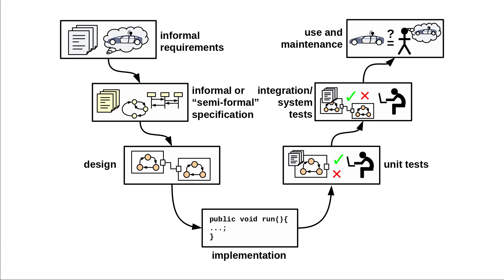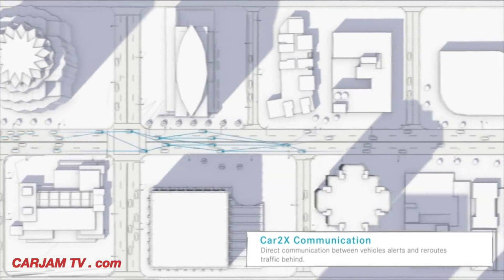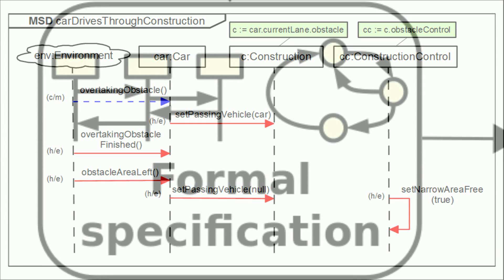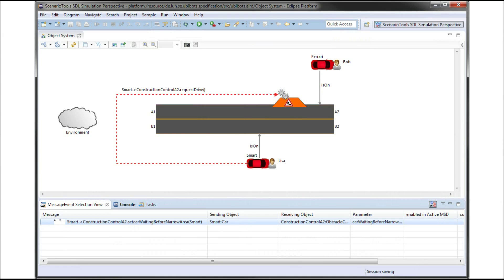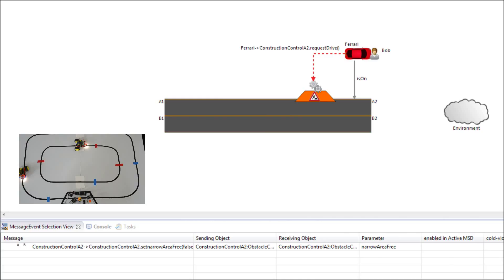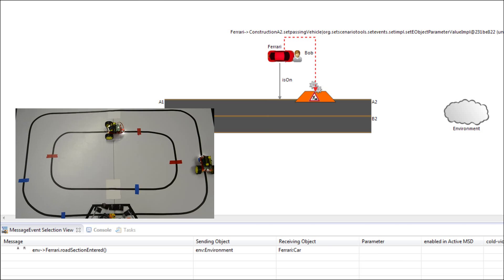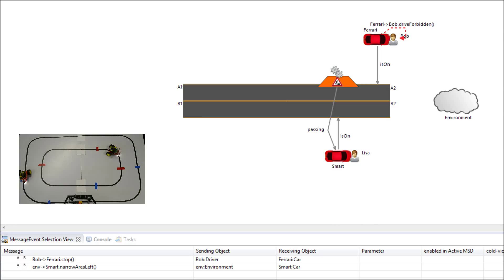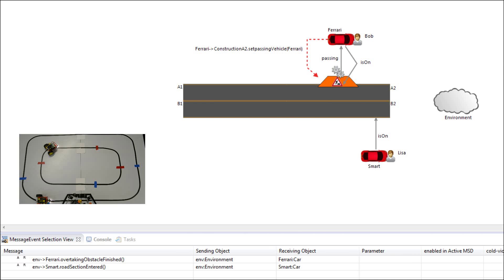UbiBots – Model Based Software Engineering for Ubiquitous Cyber-Physical Systems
This is a final presentation video of the project course "UbiBots – Model Based Software Engineering for Ubiquitous Cyber-Physical Systems" conducted at the Software Engineering group of the Leibniz Universität Hannover in 2015.

In this course, a group of students used the ScenarioTools tool suite to specify the behavior of an advanced driver assistance system based on Car-to-X communication. The main example regarded in the course was the warning of drivers as they pass a narrow lane caused by roadworks.

Then an execution infrastructure was developed to execute the scenario-based specification on RaspberryPi-based and Java-enabled robots (Pi2Go).